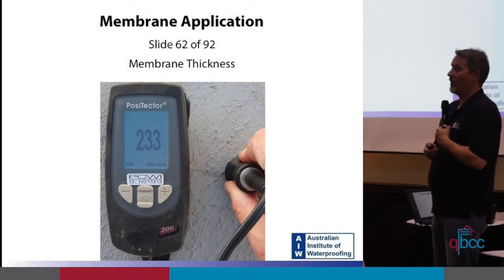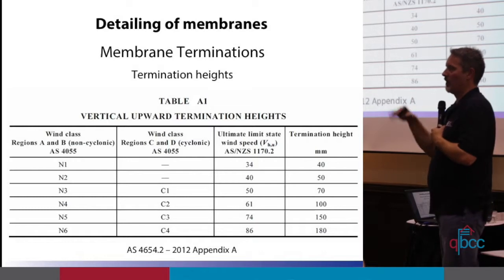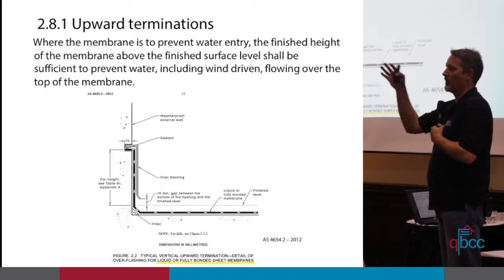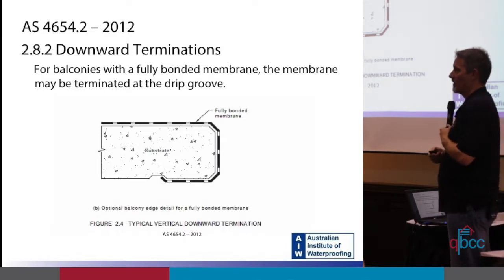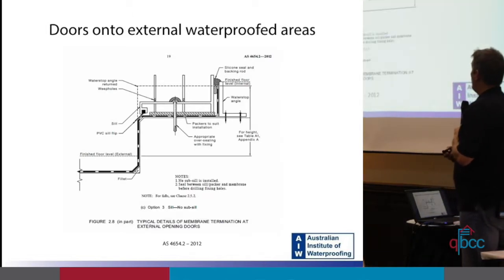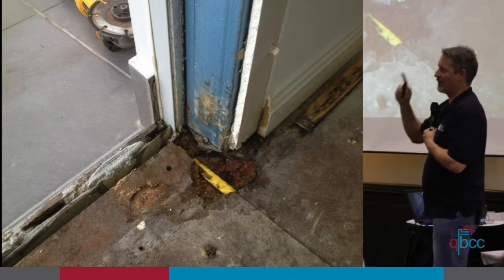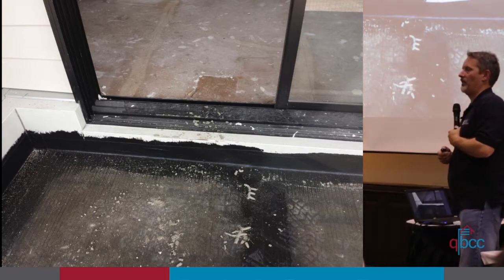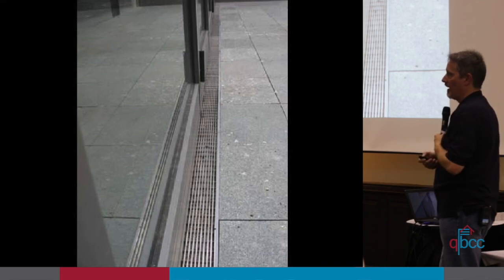Waterproofing Tradie Tour - How to Prevent Defects - Membrane (Part 6)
Waterproofing is consistently one of the most common defects reported to the QBCC and mistakes can be costly. In June 2017, we conducted a number of waterproofing seminars around the state. Frank Moebus presented, providing in-depth information about avoiding installation problems.